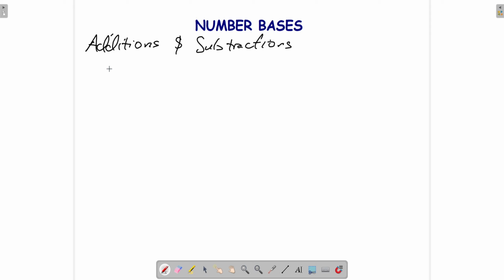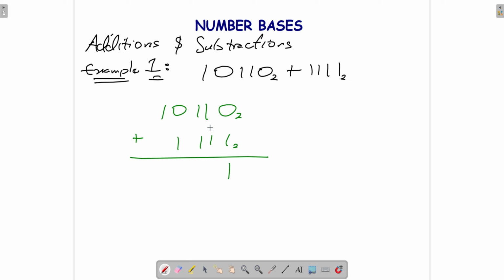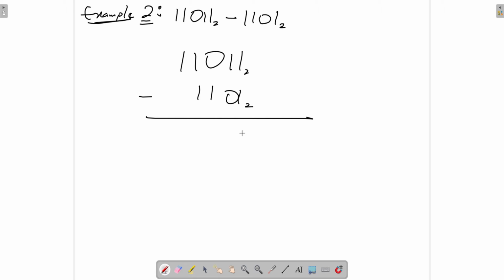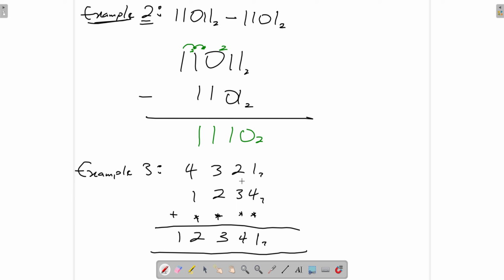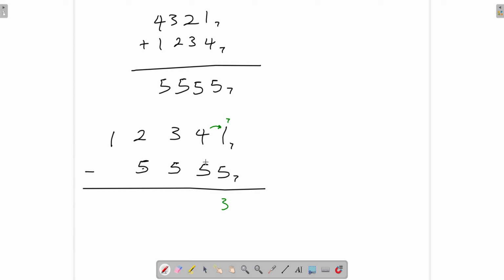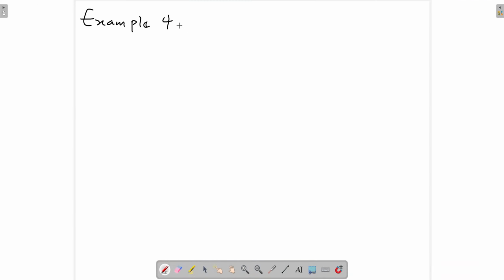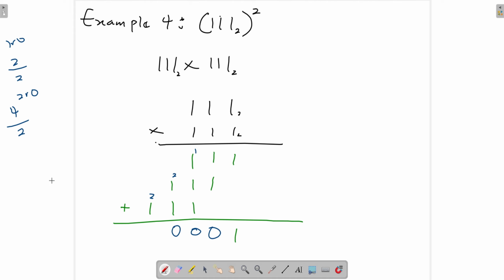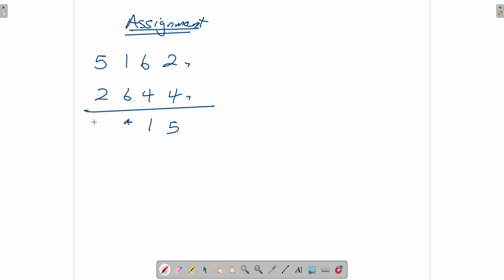Tricks to solve any "NUMBER BASES" question.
Are you still finding Number Bases tricky? 🤯 Don’t worry—this video will help you master the basics with ease! In Part 2, we focus on:

✅ Adding and Subtracting in Different Number Bases (without confusion!)
✅ Squaring Numbers in Different Bases (made super simple!)

Whether you're studying for an exam or just trying to improve your math skills, this tutorial will give you the confidence to tackle Number Bases head-on!

🎯 This video is part of the "Number Bases Playlist"—your step-by-step guide to understanding number systems like a pro! Watch the full playlist for a complete learning experience.

🔥 Trending Now on YouTube!
Math is all about logic and strategy—just like MrBeast’s Beast Games! While contestants battle it out for millions using their problem-solving skills, you can sharpen your own mind by mastering Number Bases!